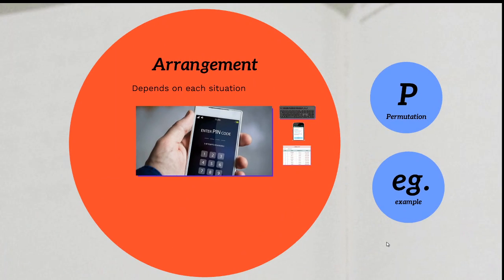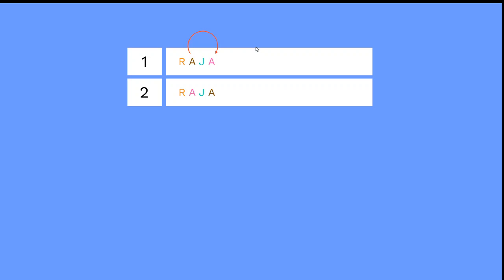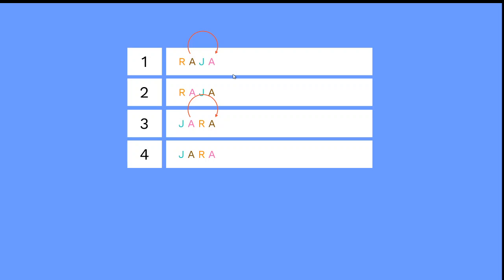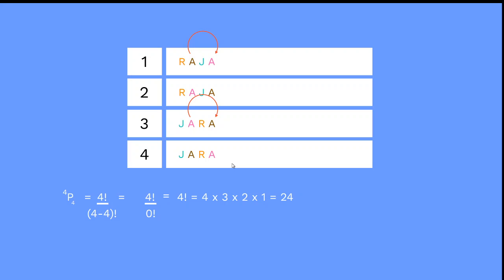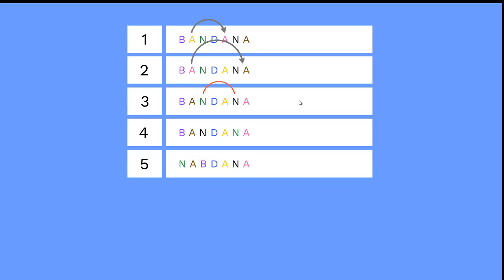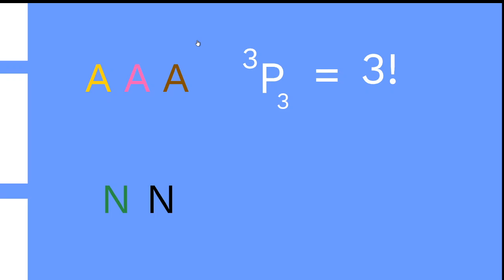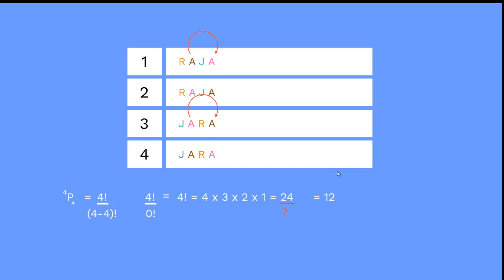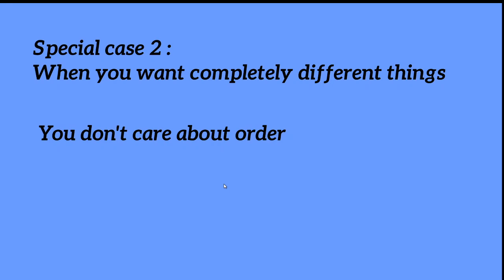Special Cases of Permutation